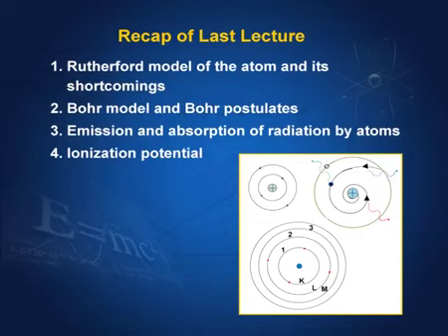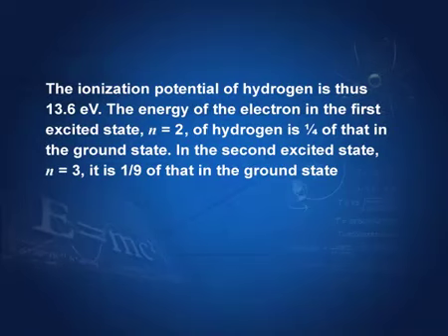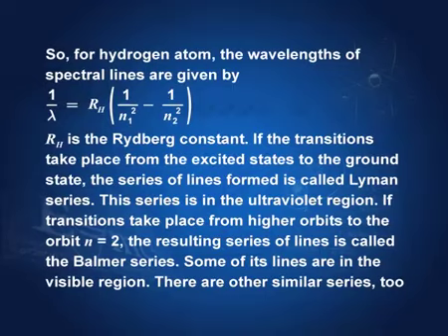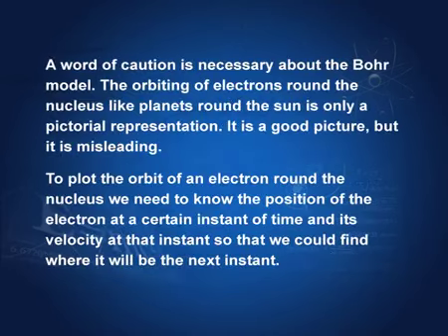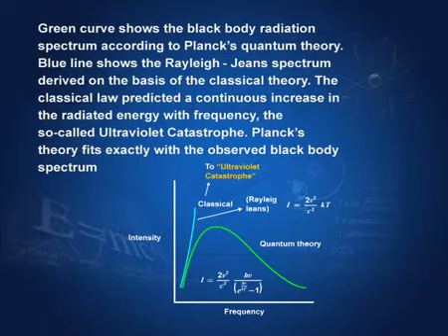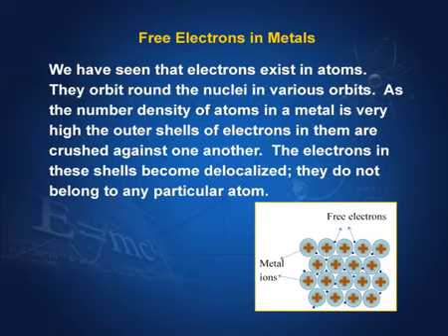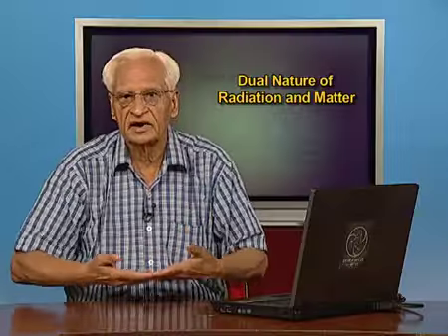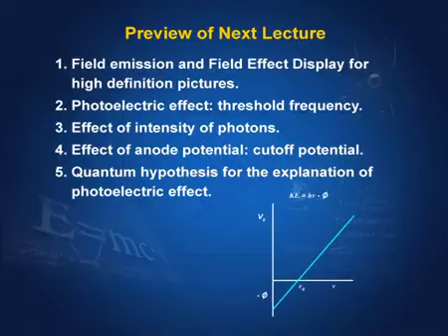NCERT / CBSE Class 12 Physics - Dual nature of radiation and matter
Dual nature of radiation and matter ( विकिरण तथा द्रव्य की द्वैत प्रकृति )